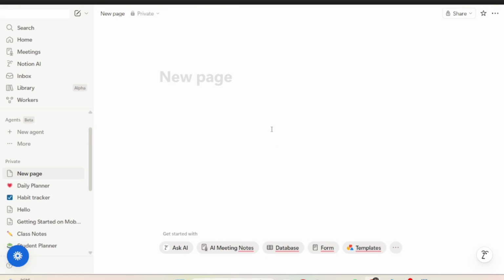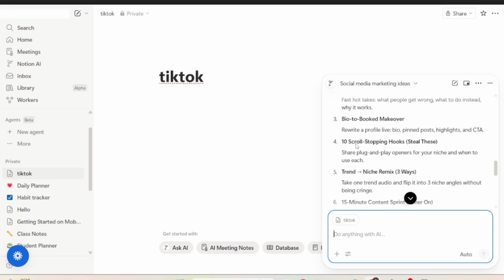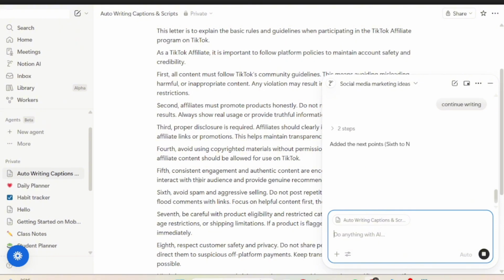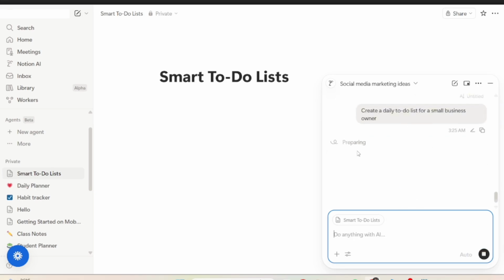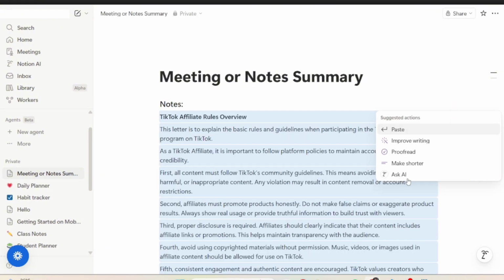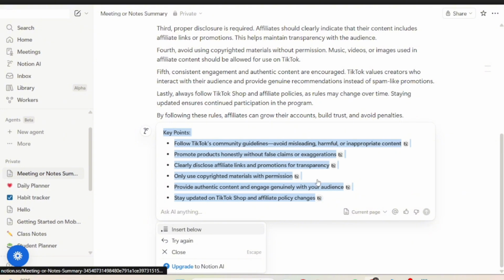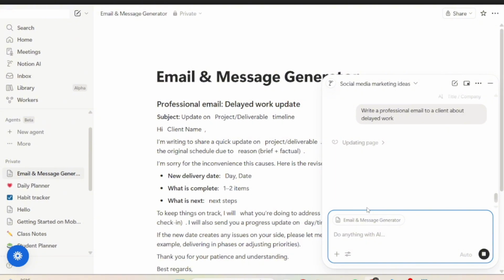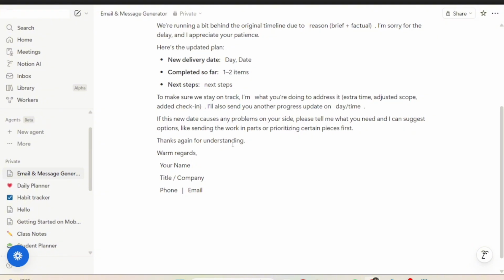Mastering Notion AI: 5 Automated Workflows for Entrepreneurs 🤖 | Easy Guide (2026)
Are you still using Notion AI just to rewrite text, or is it already the most efficient employee in your company? By April 2026, Notion has evolved from a simple note-taking app into a powerhouse of intelligent automation. In this comprehensive guide, I’ll show you how to set up 5 automated workflows that will save you at least 10 hours a week.

Stop doing manual labor and start managing your business! Learn how to master 2026's newest AI triggers and discover why Notion AI has become the indispensable "brain" for founders and creators this year.

NotionAI Entrepreneurship2026 Productivity ArtificialIntelligence NotionAutomations BusinessSystems Workflow AIForBusiness Tutorial2026 BusinessAutomation DigitalFounder 🚨 CLAIM YOUR FREE TRANSFER UP TO $600 NOW! 🚨